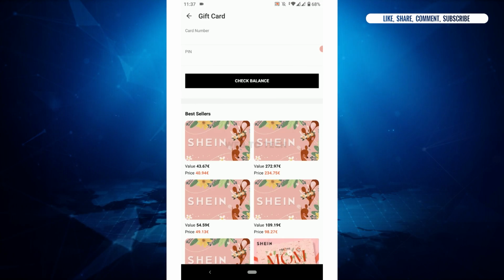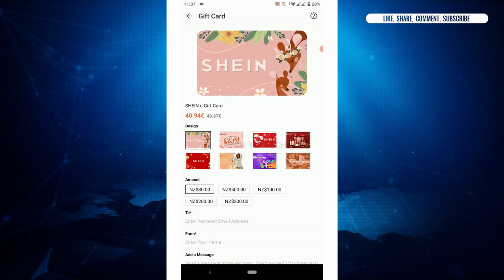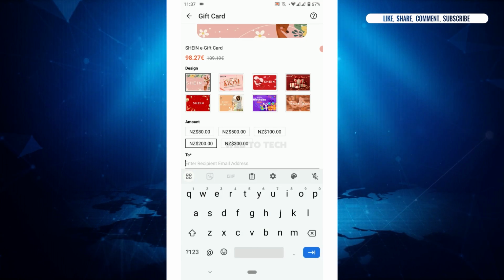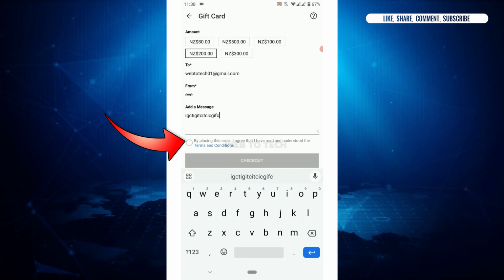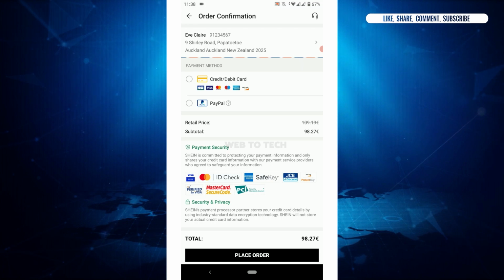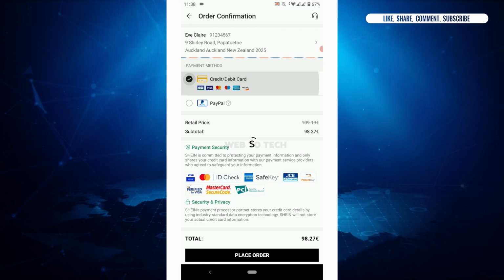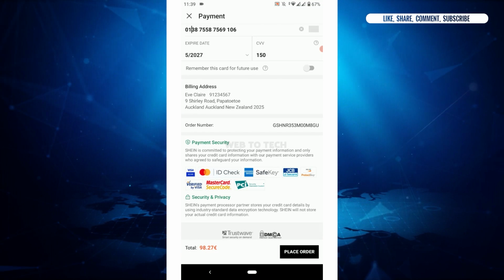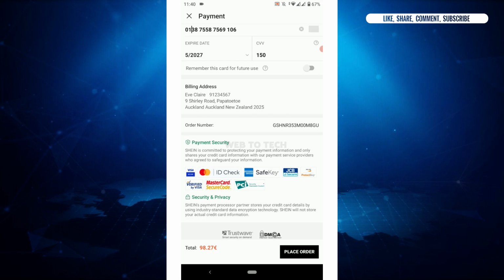How To Buy Shein Gift Card 2023 | Shein App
Get Shein Gift Card With Amazing Discounts. To buy gift cards just need to have Shein account. This tutorial video helps you on "How To Buy Shein Gift Card". Watch the video till end to learn the process.

 You will be able to purchase the gift card very easily if you have already Shein account.